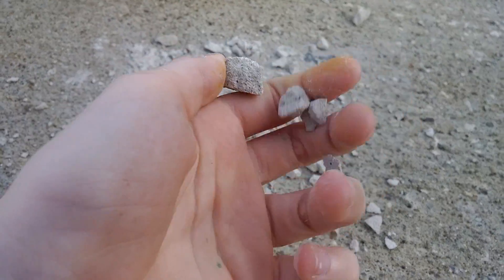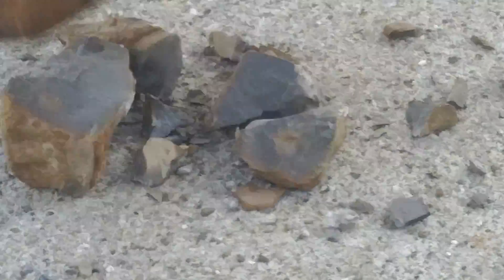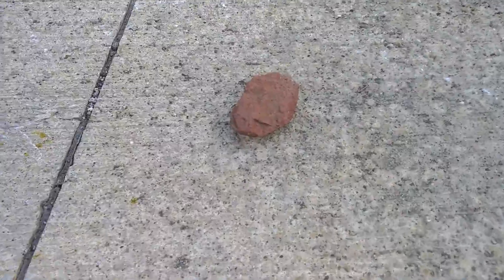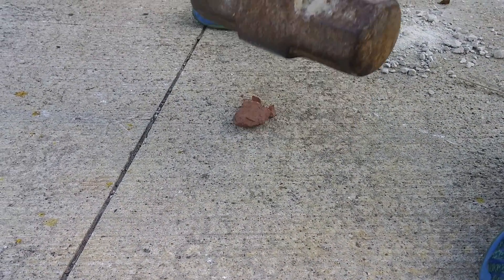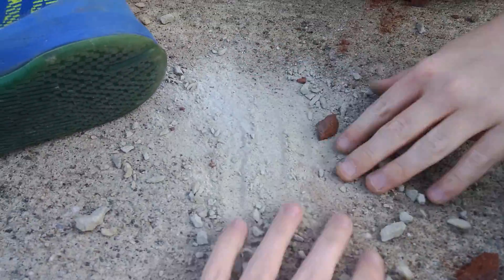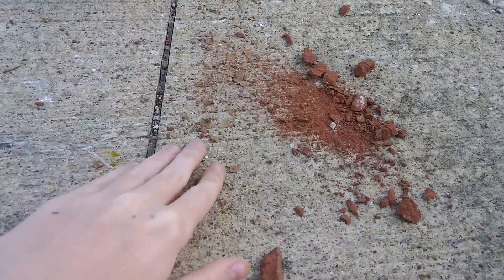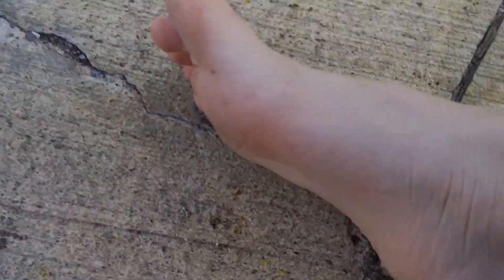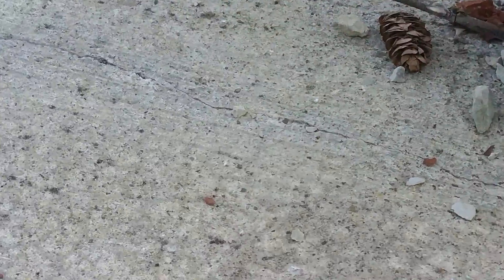Crushing Rocks Outside